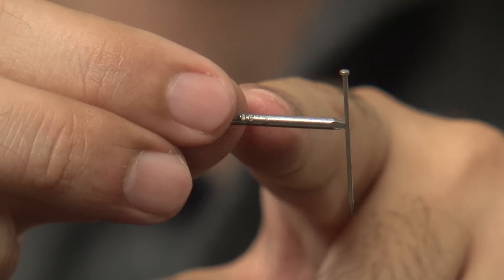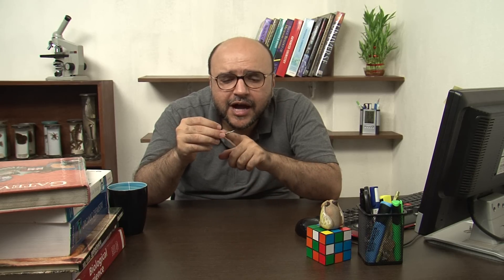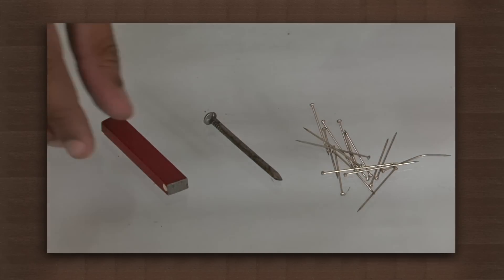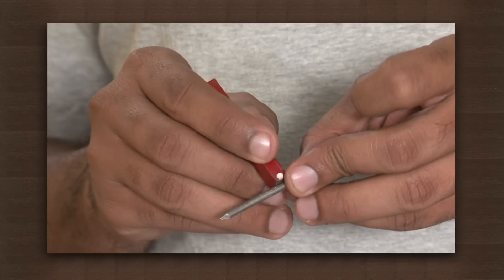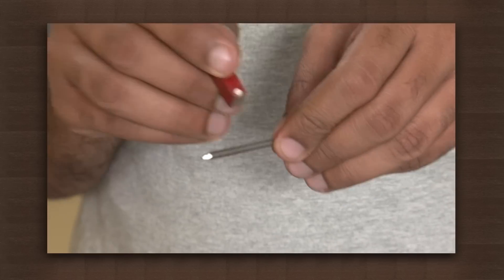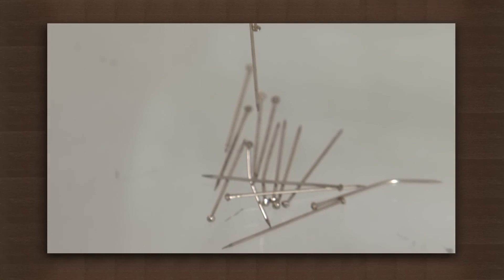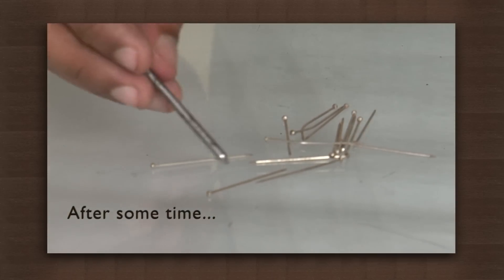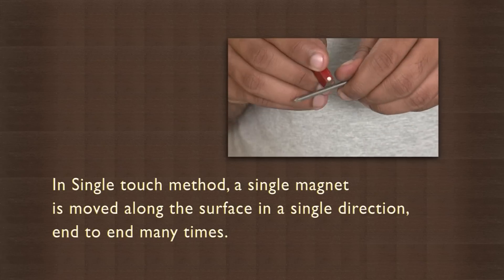Iron nail as a temporary magnet | Magnetism | Physics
This demonstration uses everyday objects - an iron nail, pins, and a single bar magnet - to convert the iron nail into a magnet that can attract the pins. The single touch method is the process of stroking the iron nail with the bar magnet at a steady pace, taking care that he same pole of the bar magnet is used every time and that the strokes are in the same direction. Do this about ten to twelve times. At the end of this, the iron nail itself behaves like a magnet. However, it does not stay magnetized very long this way, and therefore this phenomenon is called temporary magnetism.